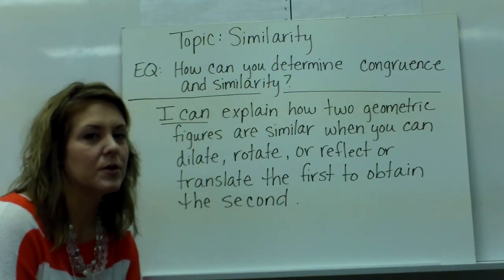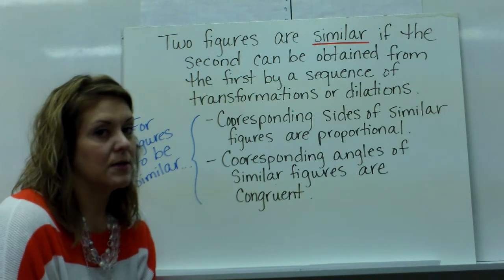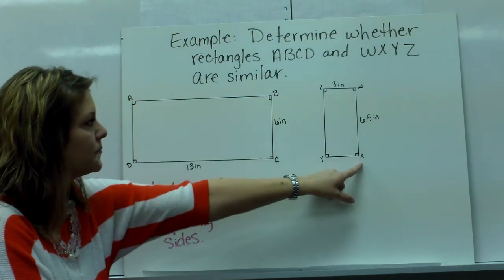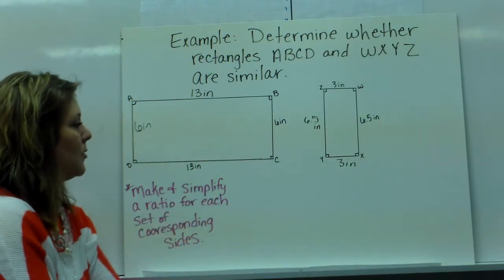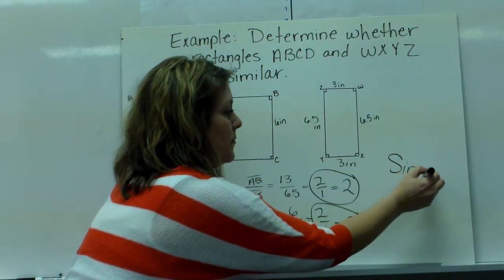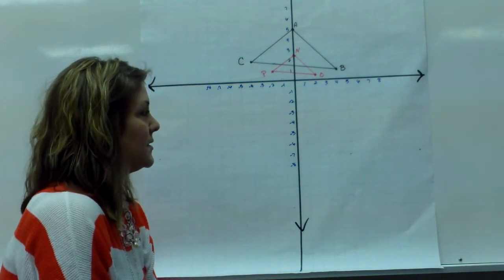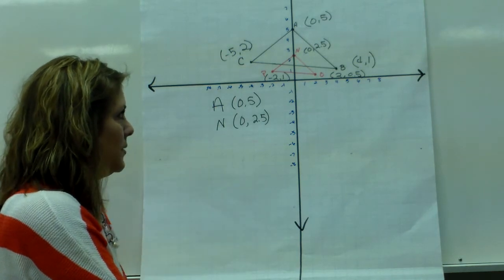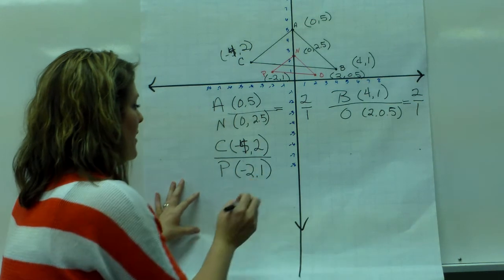Similarity 11 7 13